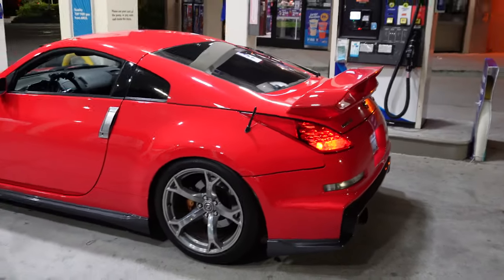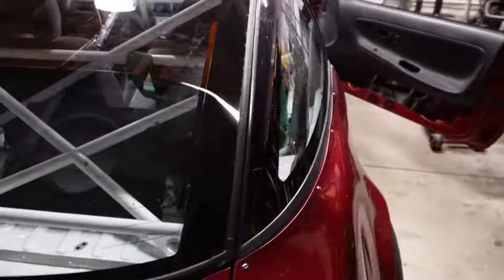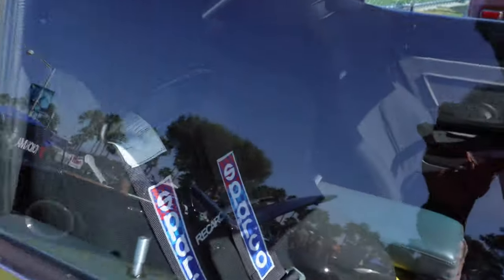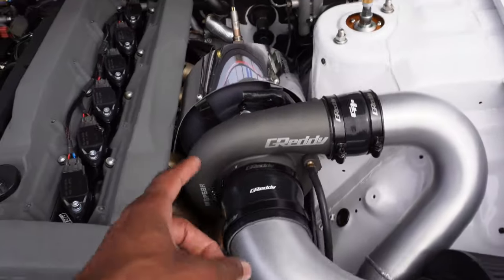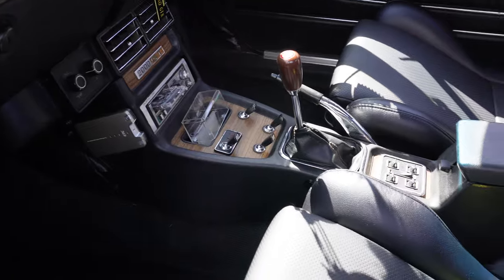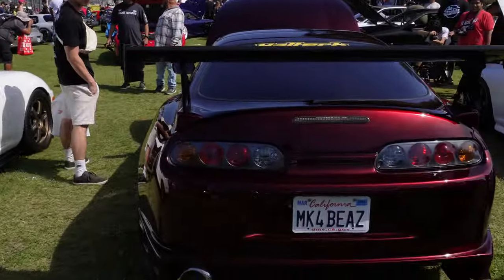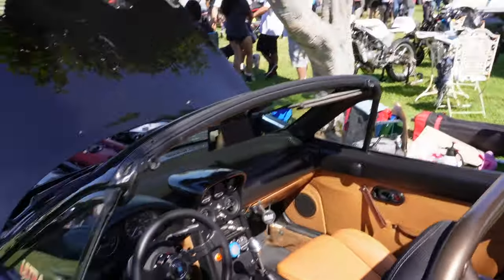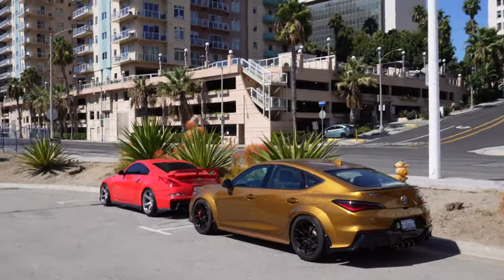Rare Japanese Classic Car Show!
This video is filled with beautiful Japanese gems! I know you guys are going to love this one!

Shout out to my guys @performanceregistration for getting my 350z NISMO registered! Hit them up for any registration needs.

SPAM MY OTHER PAGES!